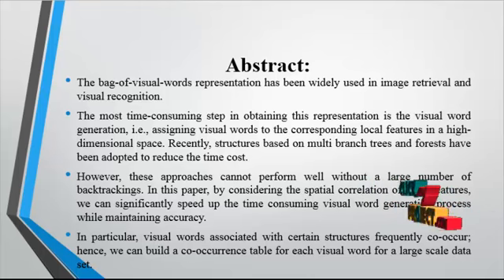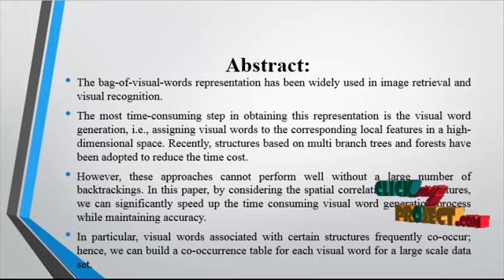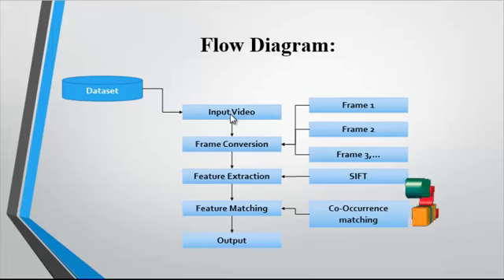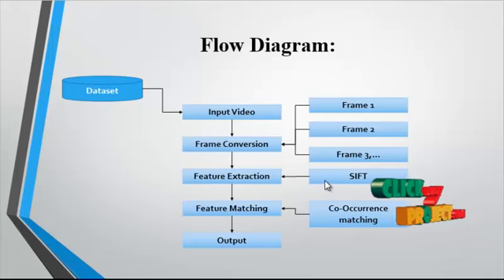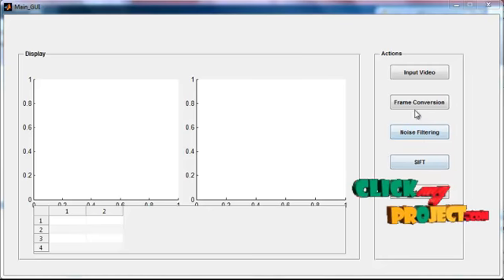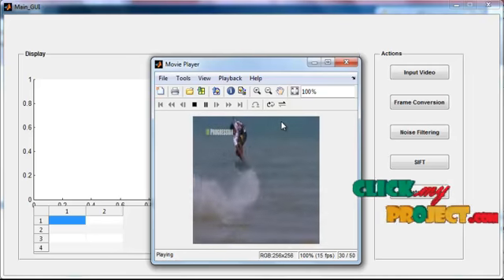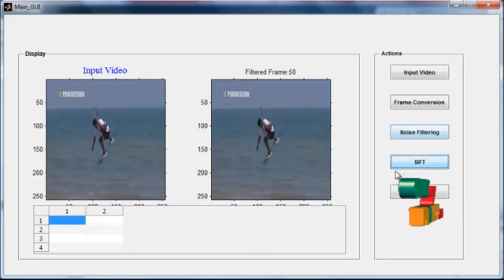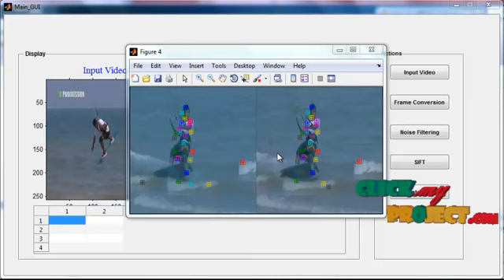Final Year Projects 2015 | W-Tree Indexing for Fast Visual Word Generation